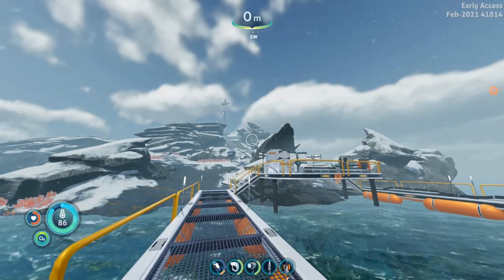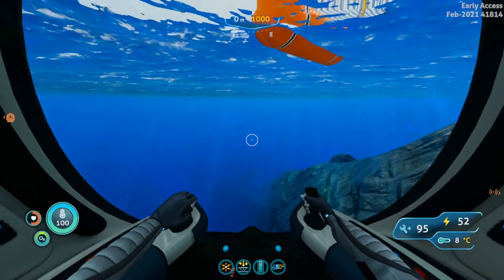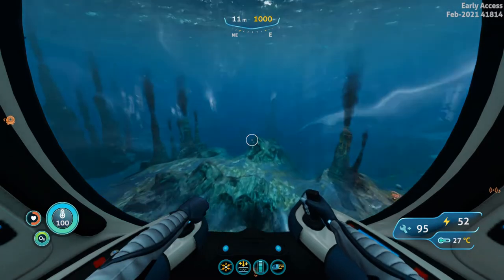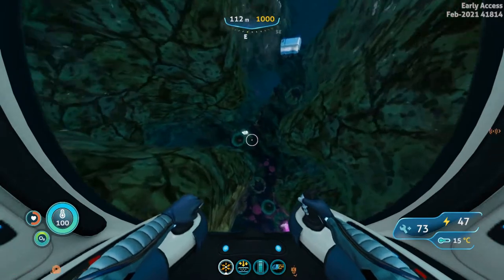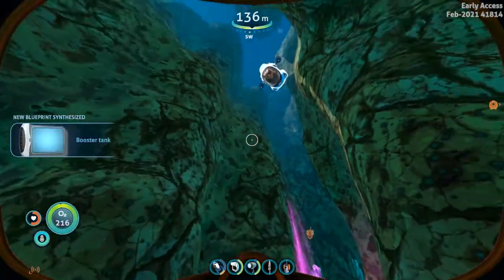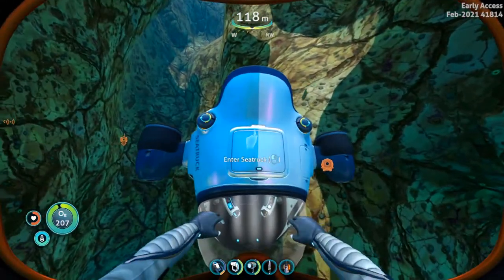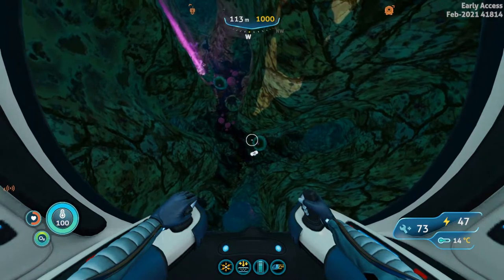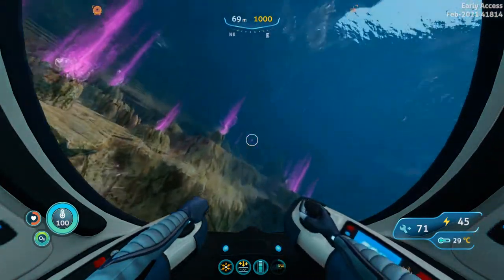How To Find The BOOSTER TANK || Subnautica Below Zero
This video shows how to find the Booster Tank Databox in Subnautica Below Zero. Short, sweet, and efficient, I hope it helps anyone looking.
Coordinates for Delta Station Dock: -129 / 4 / -577 || Purple Vents Booster Tank Databox:  253 / -137 / -420 || Tree Spires Booster Tank Databox: 2 / -451 / -1117